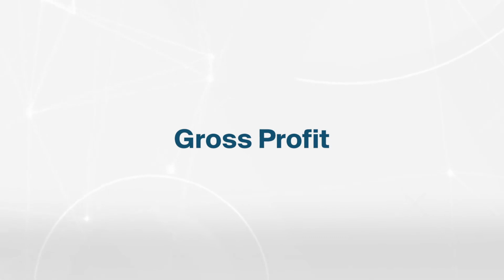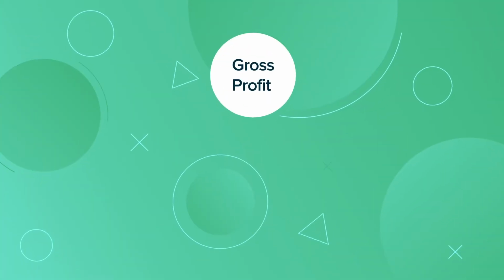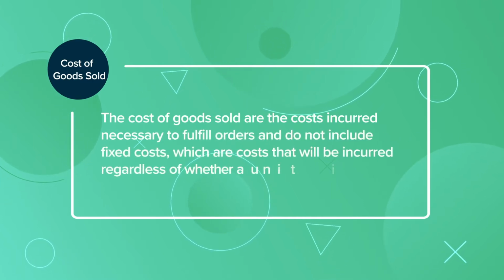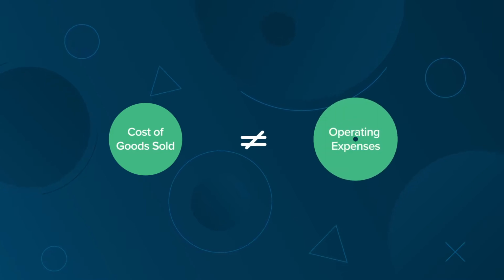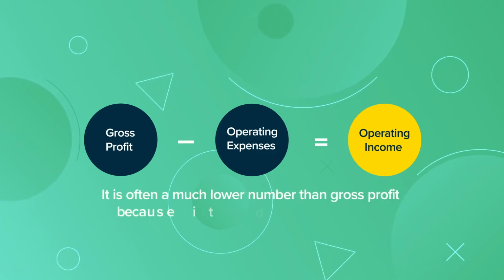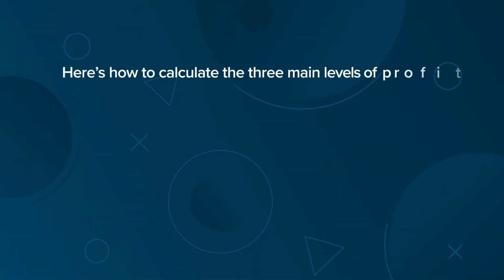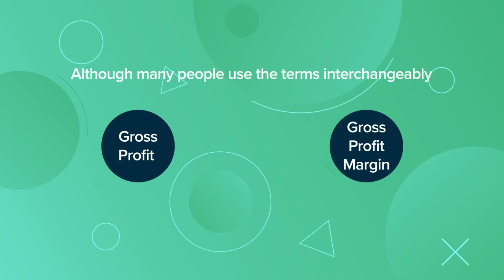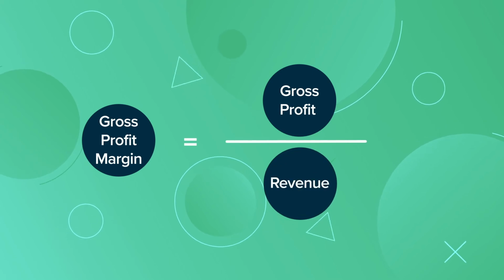Gross Profit Definition and Formula | Under 3 Minutes! | Finance Strategists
Gross Profit is a “Profitability Ratio” used by investors, analysts, and company management to show how efficiently a company produces an item.

It monitors the manufacturing process by subtracting the cost of production, also known as Cost of Goods Sold, from revenue.

A higher gross profit indicates that the company is becoming more efficient in producing the product or is selling products for higher prices.
0:00 Gross Profit Definition
0:15 Gross Profit Formula
0:35 Cost of Goods Sold (COGS)
0:58 Cost of Goods Sold vs Operating Expenses
1:31 How to Calculate the 3 Main Levels of Profit
1:51 Gross Profit vs Gross Profit Margin
2:13 Gross Profit Question & Application